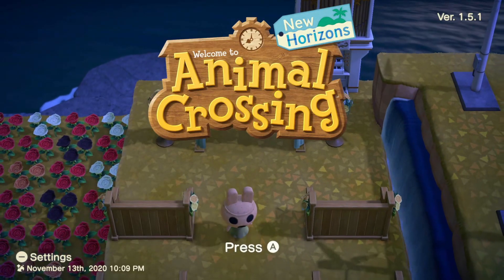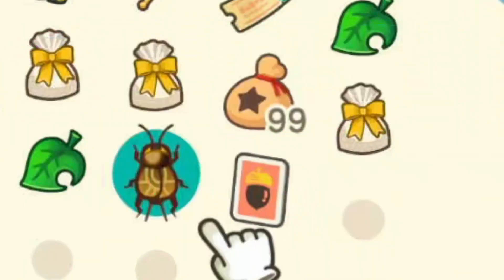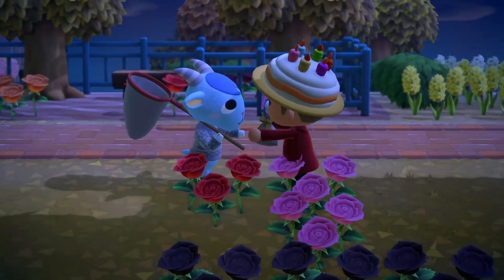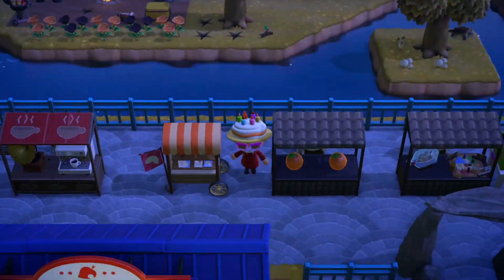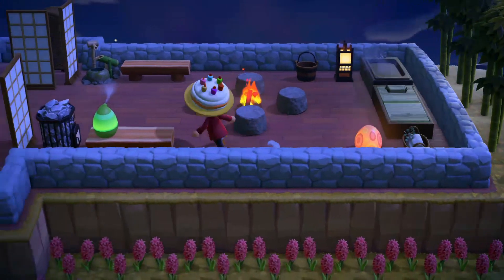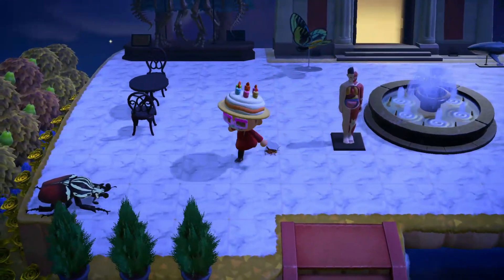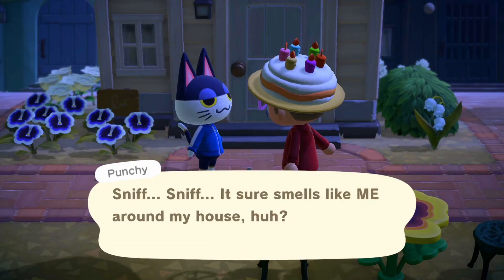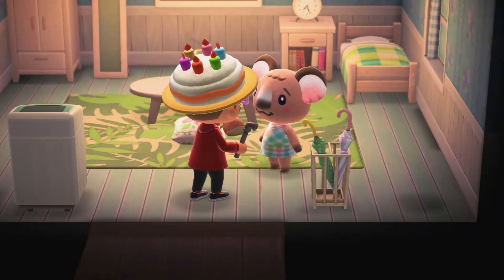I GOT SHERB'S PHOTO | Animal Crossing New Horizons - Island Tour!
This is the greatest island of all time.